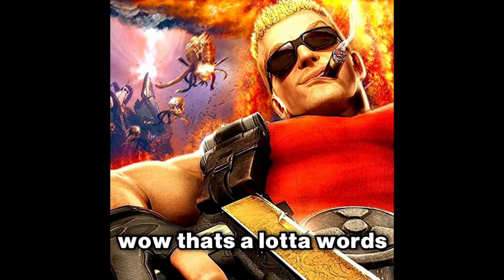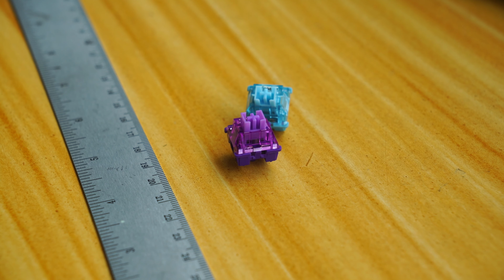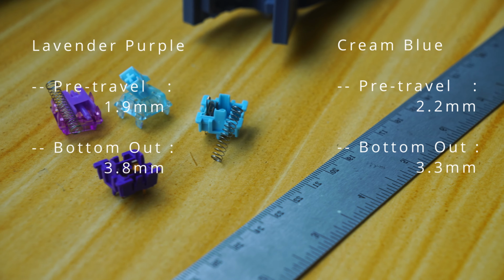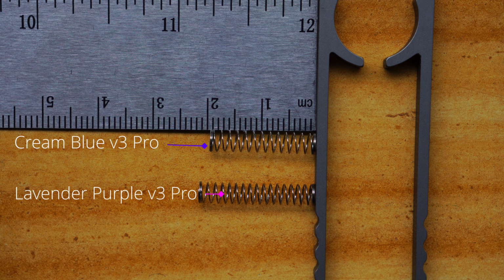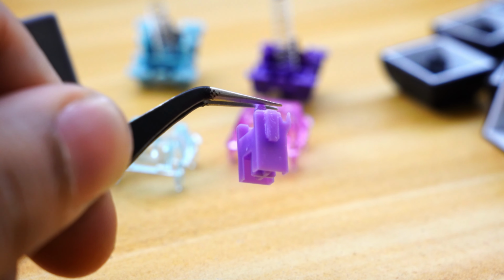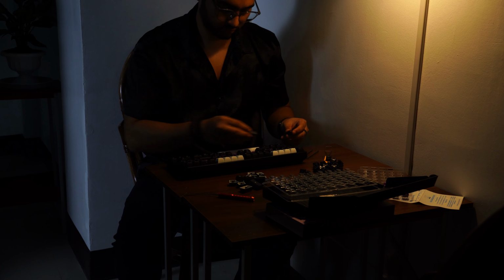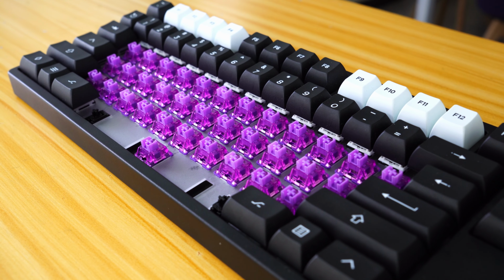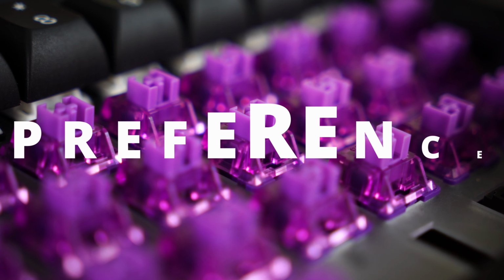Which one is better? Akko Lavender Purple v3 Pro vs Akko Cream Blue v3 Pro | Review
thank you akko!
Get your AKKO Lavender Purple Pro V3 switches here

Timestamps:
0:00 - Intro & Unboxing
0:32 - Initial Thoughts
1:42- Springs
2:13 - Stems
2:33 - Housing
3:20 - Typing Akko Cream Blue V3 Pro
4:30 - Typing Akko Lavender Purple V3 Pro
5:48 - Conclusion

GMMK 2 Specs:
Kit:                              Tiger80 lite black
Switch:                       AKKO Lavender Purple V3 Pro
Stabs:                         TX stabilizers lubed
Keycaps:                    Kat monochrome